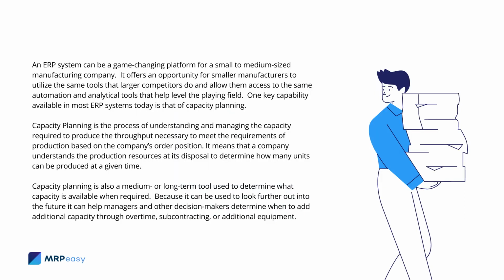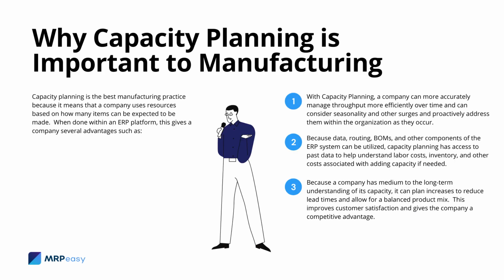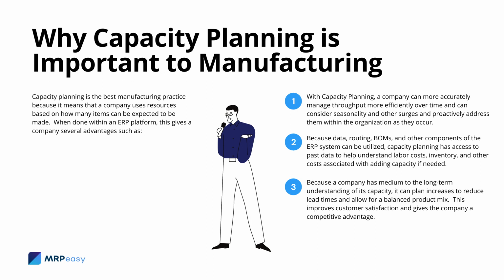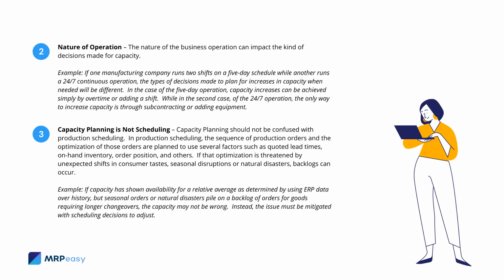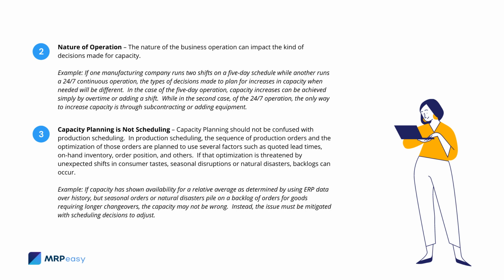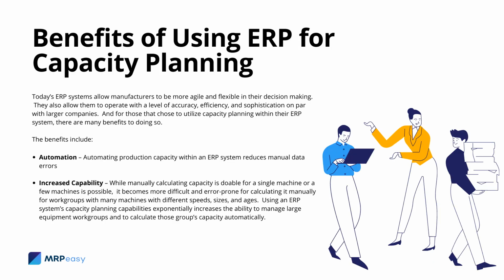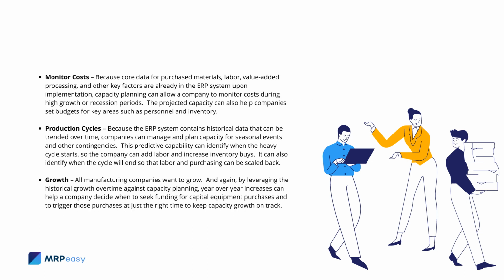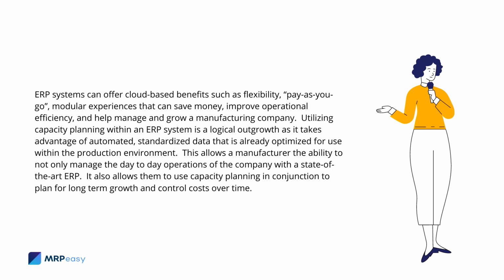What is Capacity Planning in Manufacturing ERP?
Capacity Planning used in conjunction with an ERP system can improve the accuracy of planning and help control costs as well as plan for future expansion and growth.

Capacity Planning is the process of understanding and managing the capacity required to produce the throughput necessary to meet the requirements of production based on the company’s order position. It means that a company understands the production resources at its disposal to determine how many units can be produced at a given time.

Capacity planning is also a medium- or long-term tool used to determine what capacity is available when required.  Because it can be used to look further out into the future, it can help managers and other decision-makers determine when to add additional capacity through overtime, subcontracting, or additional equipment.

An ERP system can be a game-changing platform for a small to medium-sized manufacturing company.  It offers an opportunity for smaller manufacturers to utilize the same tools that larger competitors do and allow them access to the same automation and analytical tools that help level the playing field.  One key capability available in most ERP systems today is that of capacity planning.

Timecode:
0:00 Introduction
1:27 Why is capacity planning important?
2:33 Things to consider when capacity planning within an ERP system
5:38 Benefits of using ERP for capacity planning